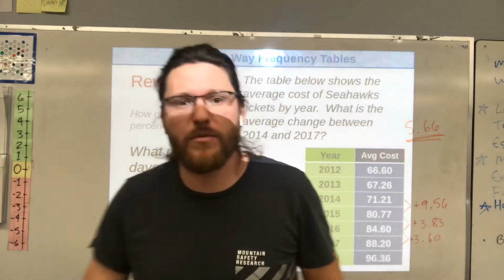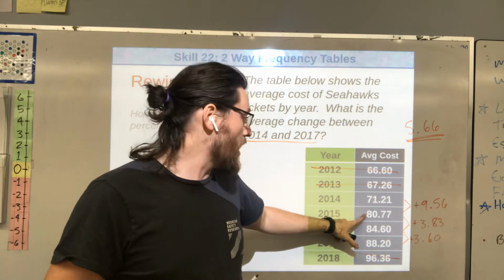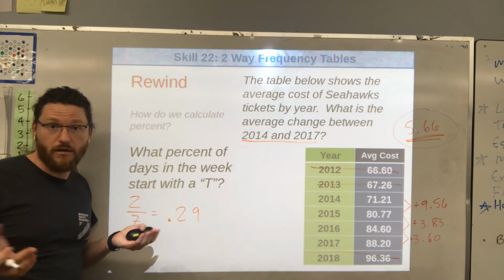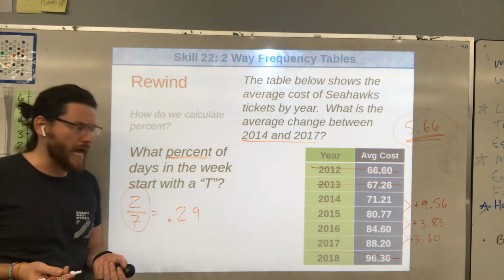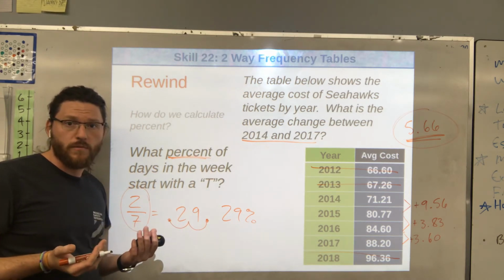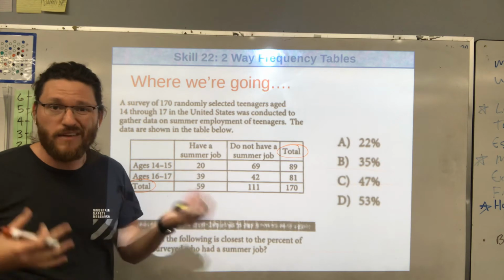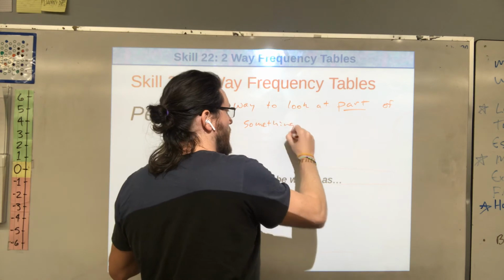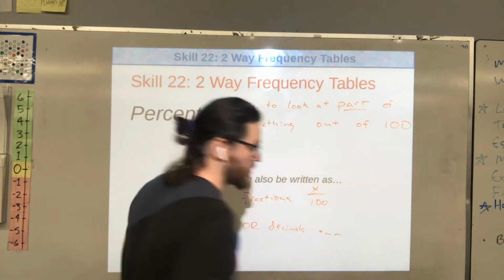5.7 a1 vid 1